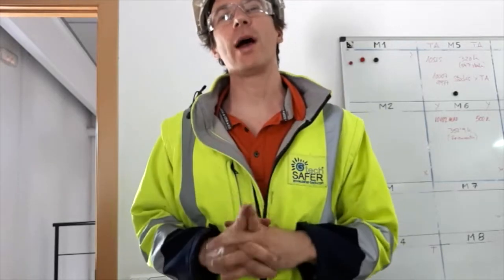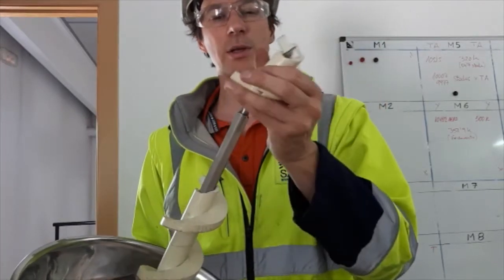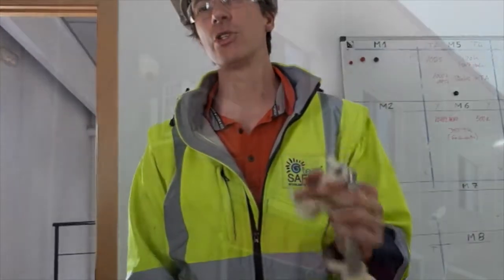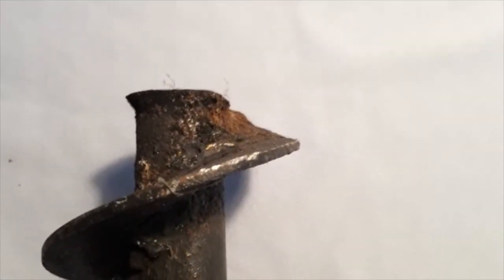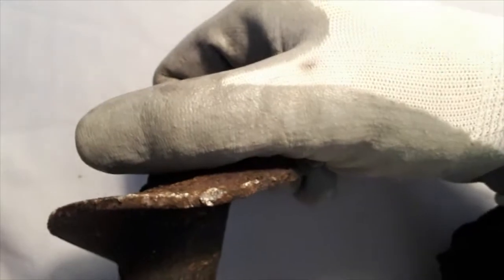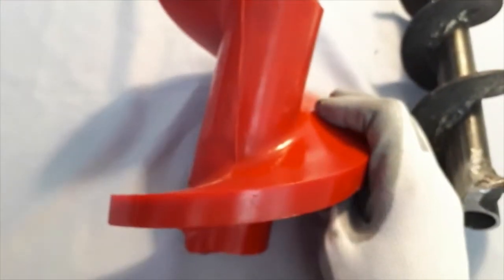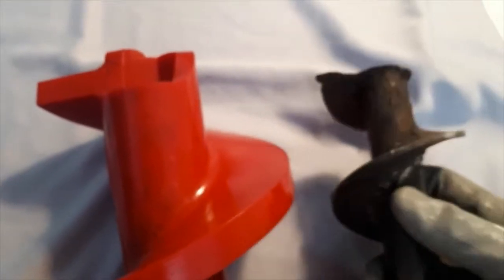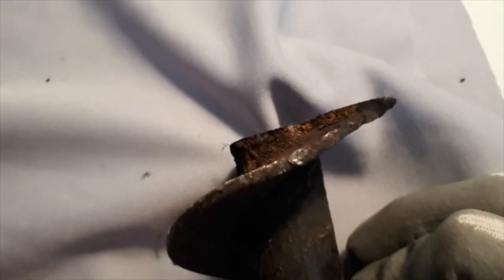ARCHIMEDYS(TM) modular screw Shock Test - Archimedes auger, polymer VS steel auger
Hi guys,

in this video we carry out a simple test with the new ARCHIMEDYS modular screw VS a standard steel screw.

We throw them from 5 m high, in order to test them against shock.

HOW WILL WIN??

Yours truly,

Suitable for the ceramic, recycling and mining industry.

Chemical
Pharma